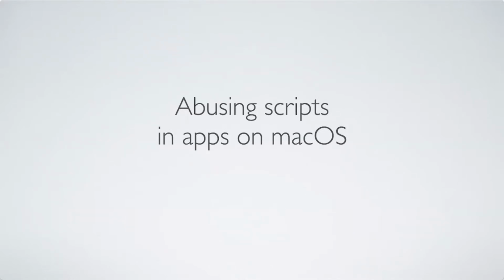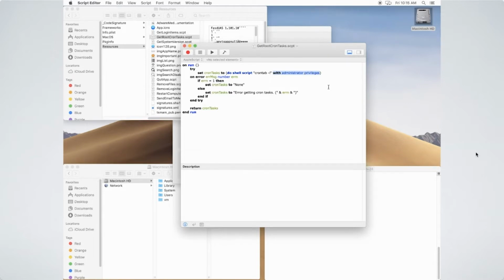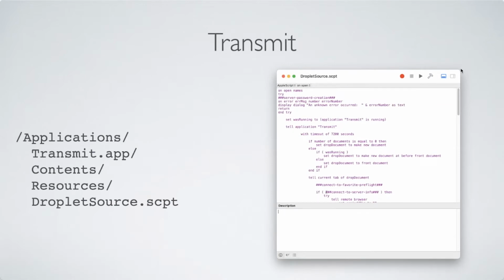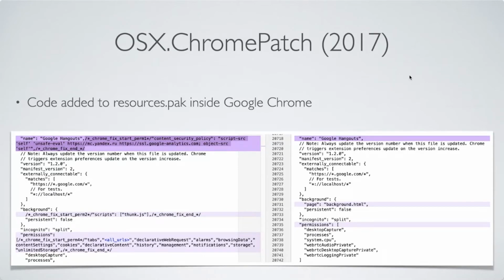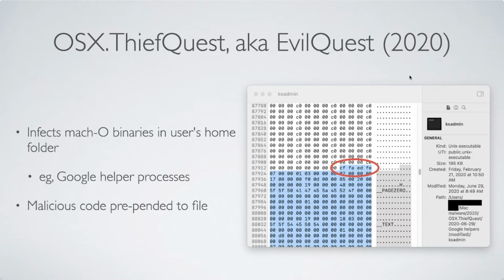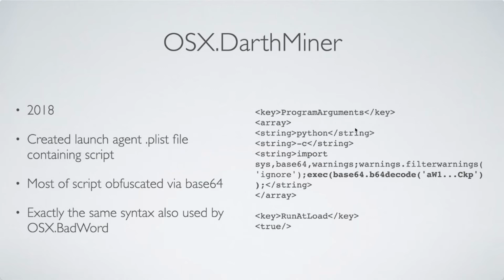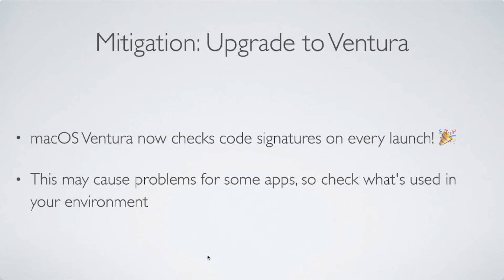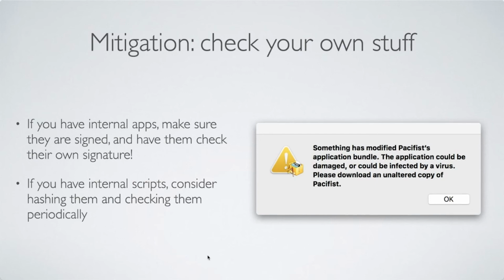2022 Campfire Session Week 8.1: Abusing Scripts in Apps on macOS: by Thomas Reed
2022 Campfire Session Week 8.1: Abusing Scripts in Apps on macOS: by Thomas Reed